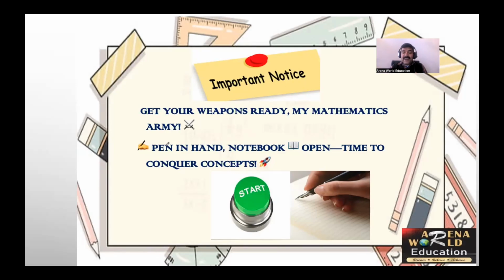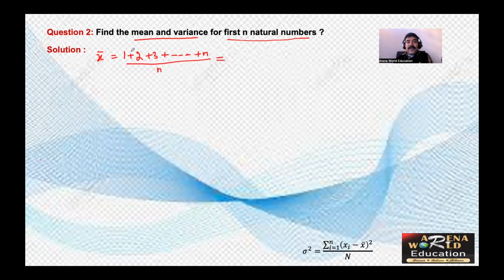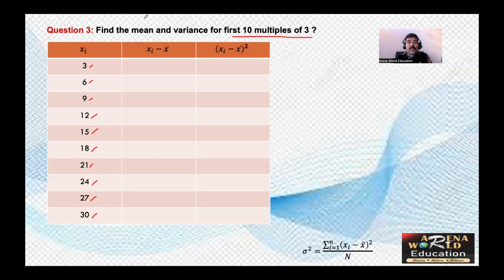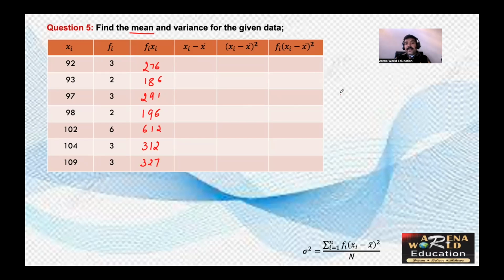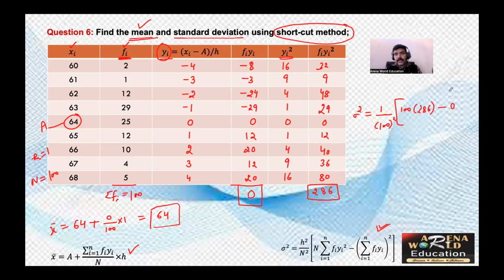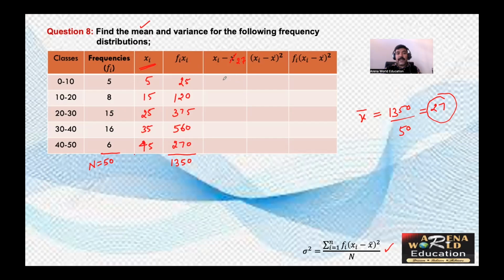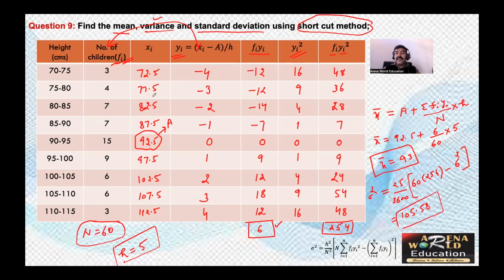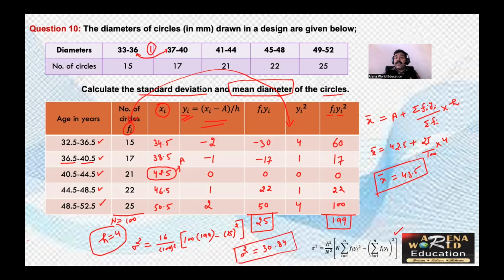📊 Mean, Variance and Standard Deviation Explained! | Statistics Class 11 | NCERT, CBSE, IGCSE, IB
Are you struggling with Mean, Variance, and Standard Deviation? 🤔
Don't worry!
In this power-packed lesson, we break down these essential statistical concepts in a clear, engaging, and practical way. Whether you're a student preparing for exams or someone looking to strengthen your understanding of data analysis, this video is for you!

🔍 What You'll Learn:

✅ Limitations of Mean Deviation: Why it's not always the best measure of dispersion
✅ Mean (Average): Different methods to calculate and interpret it
✅ Variance & Standard Deviation: Step-by-step calculations
✅ Ungrouped & Grouped Data – Simple Tricks to Solve Faster
✅ NCERT-based lesson suitable for CBSE, IGCSE, IB & other boards

💡We use multiple approaches to ensure you fully grasp these concepts, making Statistics easier than ever! 📈✨

🎥 Watch now and take your understanding of statistics to the next level! 🚀

Perfect for Class 11 students preparing for exams, competitive tests, and board exams.

📌 Watch Now & Improve Your Score!